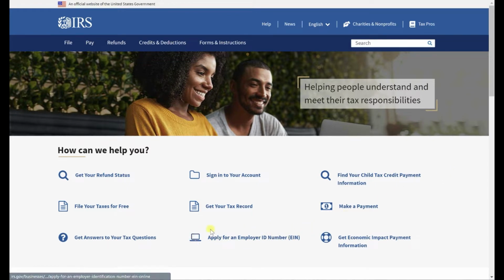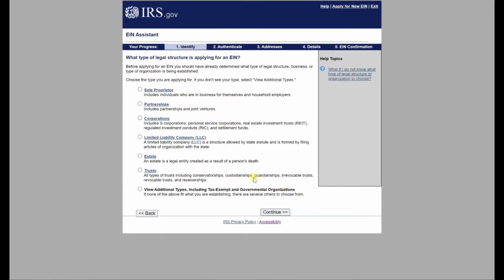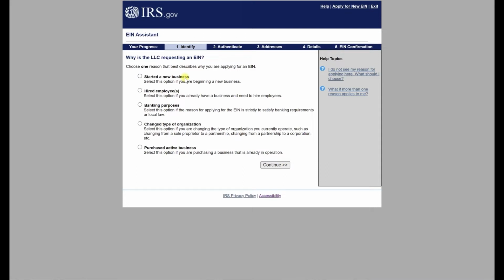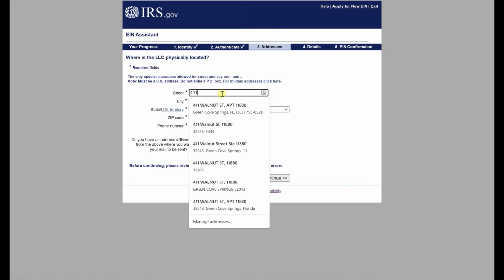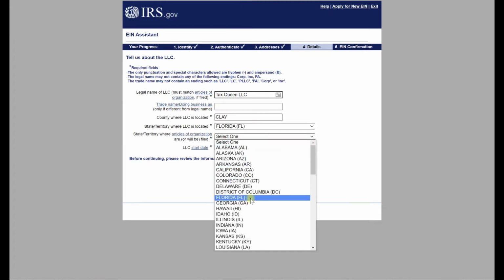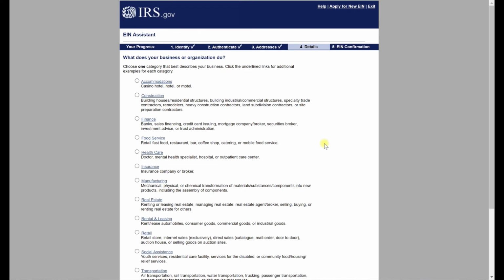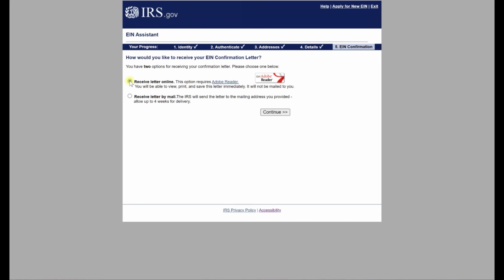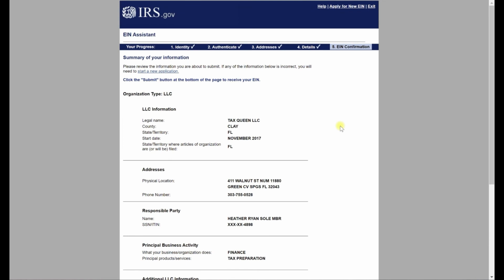How To Register for an EIN | Tax Talks with Heather Ryan | Tax Queen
An IRS audit is a review of accounts to ensure that the business complies with tax laws. While it simply means IRS will double-check your records to make sure you don’t have any discrepancies in your income tax preparation, you'd still prefer to avoid getting an IRS audit. If you're a small business, check out the things you need to stay away from so you can avoid getting an IRS audit.

0:00 - Intro
0:20 - Tip #1 - Be Exact With Your Numbers
1:03 - Tip #2: Report All Income
2:24 - Tip #3: Be Specific With Expenses
3:45 - Tip #4: Be Intentional About Your Business Structure
4:36 - Tip #5: If You're a SCorp - Pay Yourself a Reasonable Salary
5:52 - Tip #6: Review Net Profit
7:20 - To Wrap Up

🔎 Read the full article and learn the 7 Red Flags that May Lead to an Audit here:

🙋‍♀️ Hi, I’m Heather, the Tax-Queen. I help RV Entrepreneurs, Businesses, Freelancers and more optimize their businesses and finances for success. I have been on the road for years, traveling across the United States, into Canada, and even down to Baja Mexico. I understand the unique lifestyle and the challenges we all face. I operate as an Enrolled Agent. Enrolled Agents are federally licensed tax practitioners who are authorized to practice before the IRS in any US state. Want to find out more about working with me? Visit: